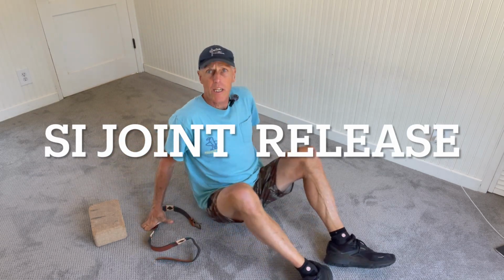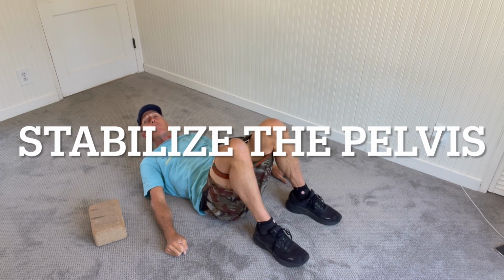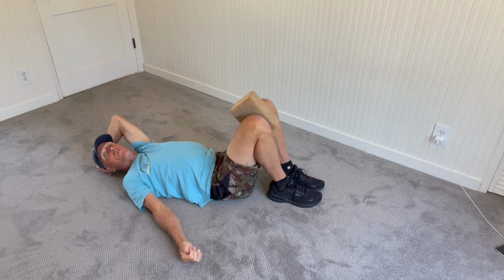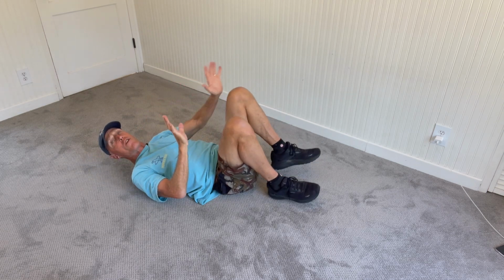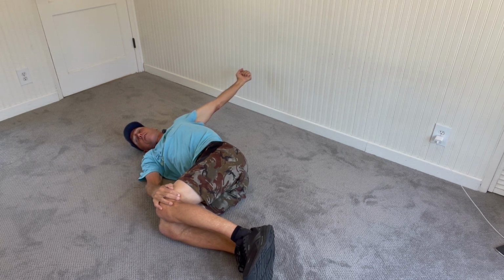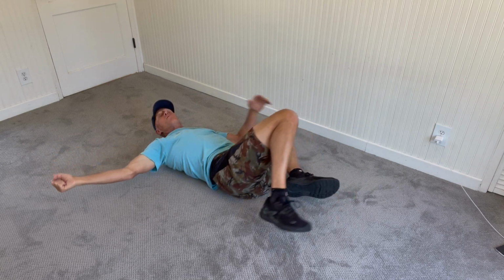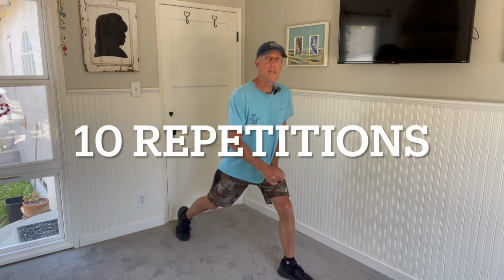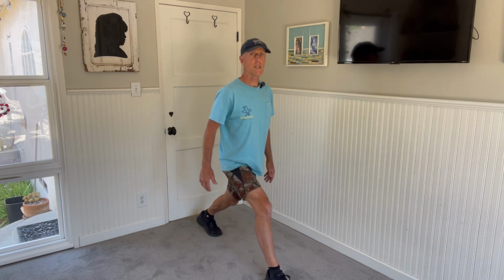4 SELF RELEASE TECHNIQUES FOR SI JOINT PELVIS AND PUBIC SYMPHYSIS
4 SELF RELEASE TECHNIQUES FOR  SI JOINT PELVIS AND PUBIC SYMPHYSIS WITH 4 PELVIC STABILIZATION EXERCISES.
( What you can do between your SPECIFIC CHIROPRACTIC ADJUSTMENTS).
Low Back Pain, Lumbar Spinal Stenosis, Pelvis and SI Joint Pain.
consult your healthcare professional to see if these exercises are correct for you.